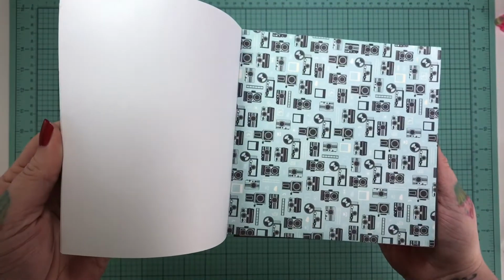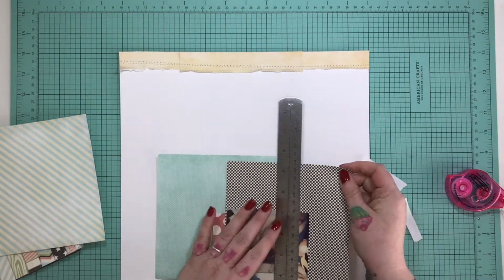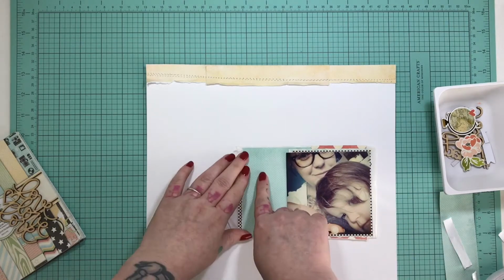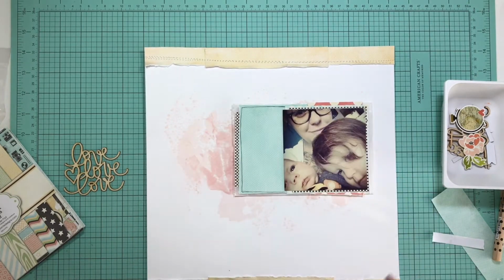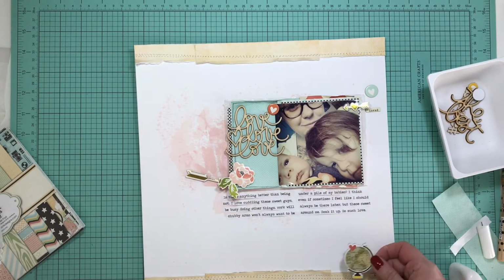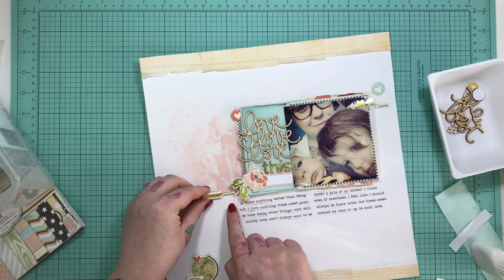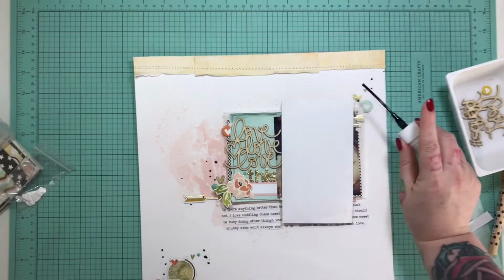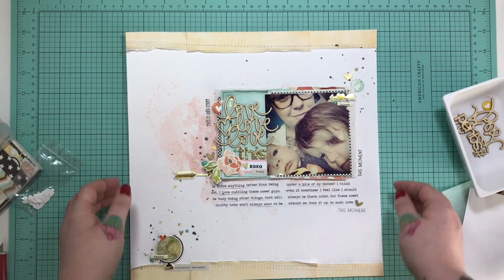Throwback Thursday #2 **New Series**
Welcome to Throwback Thursday! In this series i will revisit older collections and revamp them to bring them into a more modern style. Videos will go live each Thursday.